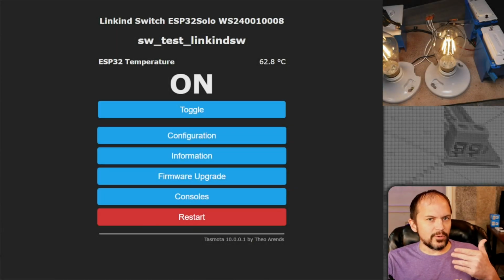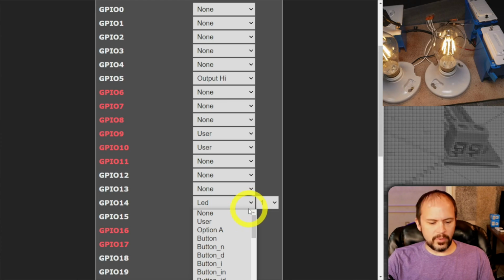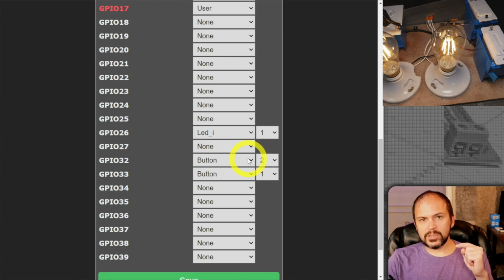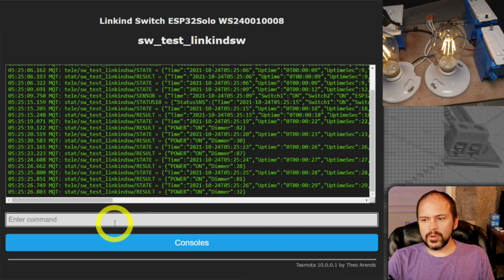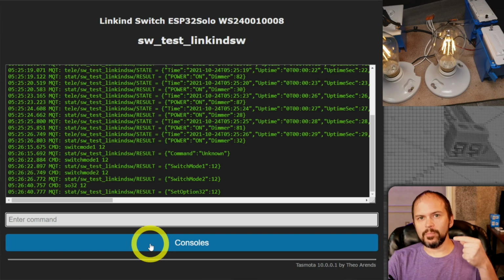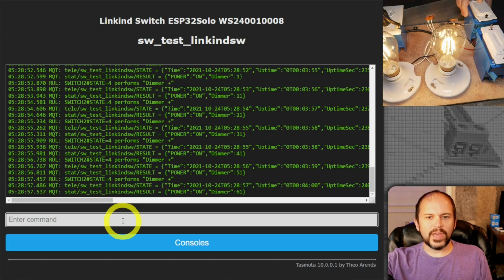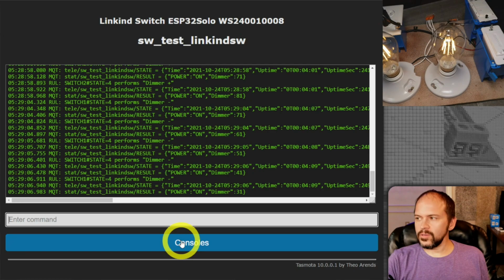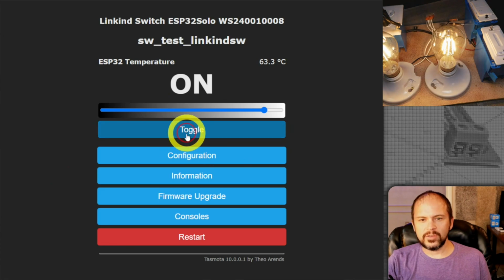Two Button Switch Dimmer with TASMOTA Device Groups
Bonus segment using the awesome priced (on sales) Linkind 2 button switch as a dimmer with device groups. You of course can use just about any switch to apply the same principles in your home with Tasmota - Moaaar below...

Linkind Dimmer/Switch listing
Athom 2 or more button switches
3 Button 1 Gang (transplant probably required now days)

⚡Linkind Switch as Dimmer Template⚡

⚡Rules for Button Holds⚡
Rule1 On Switch2#State=2 Do Power ON ENDON On Switch1#State=2 Do Power OFF ENDON
Rule2 On Switch2#State=4 Do Dimmer + ENDON On Switch1#State=4 Do Dimmer - ENDON
Don't forget to turn them on by issuing a "rule1 1" and "rule2 1" (no quotes)
I also use a "setoption32 12" for the hold time of 1.2 sec.